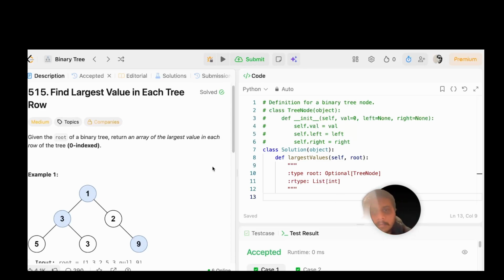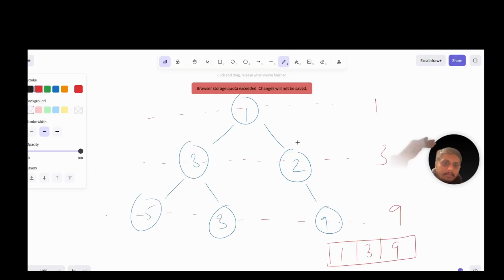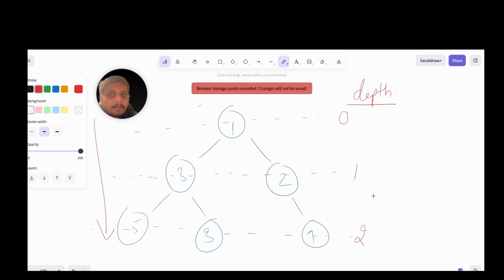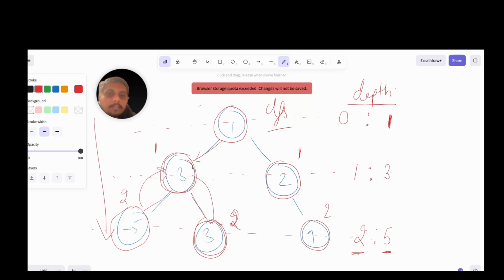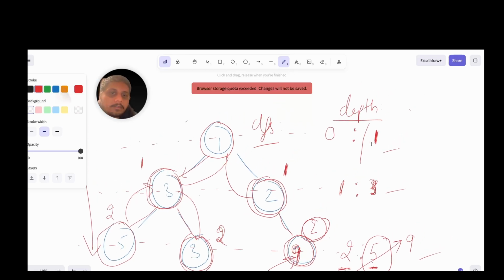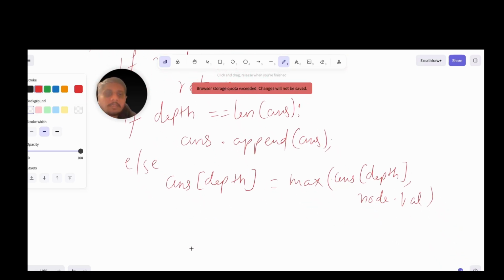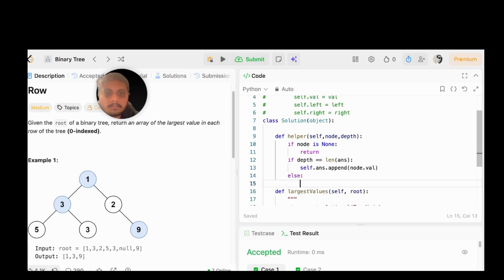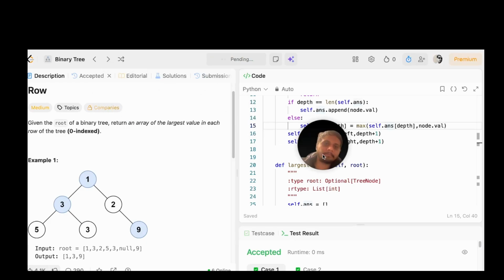Find Maximum Value at Each Level in a Binary Tree | LeetCode Explained (BFS & DFS)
In this video, we solve the LeetCode problem: Find Largest Value in Each Tree Row.
The goal is to find the maximum value present at each level of a binary tree and return the result as a list.

🔹 Level-order traversal (BFS) approach

🔹 Depth-first search (DFS) alternative

🔹 Clean, interview-ready Python implementation

This problem is frequently asked in coding interviews and is a great way to master tree traversal patterns.

Perfect for beginners and interview prep 🚀